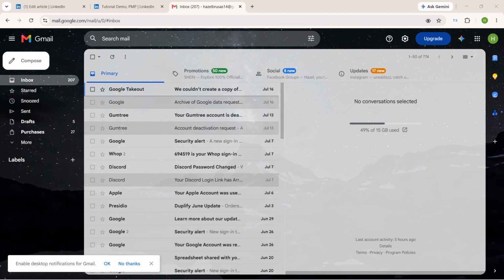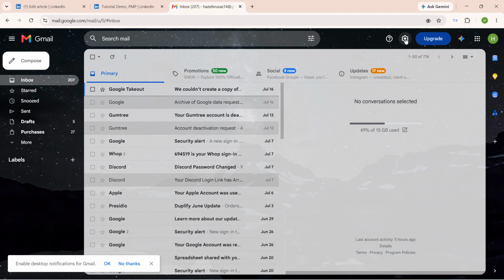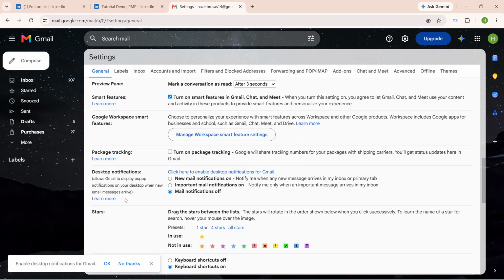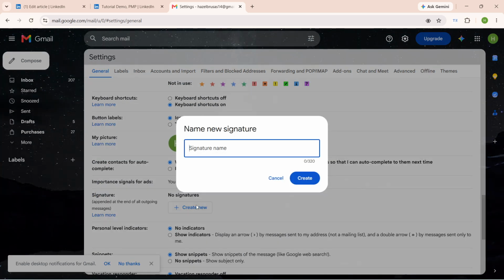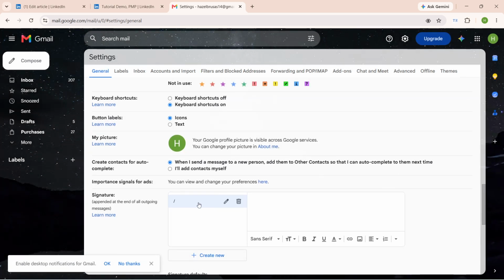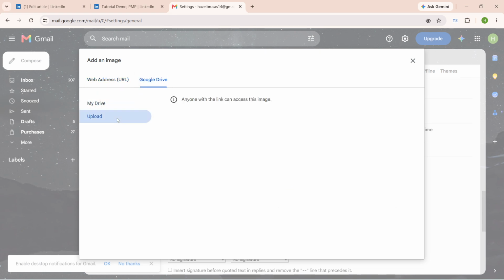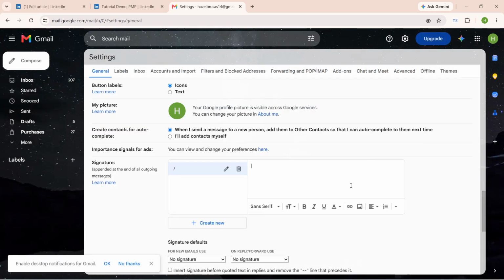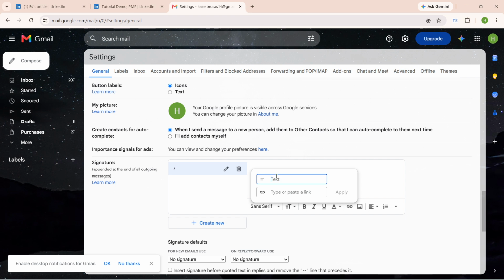How to add LinkedIn to your Gmail signature (Step By Step 2026)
How to add LinkedIn to your Gmail signature